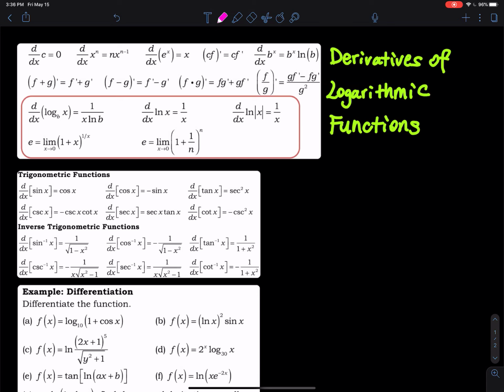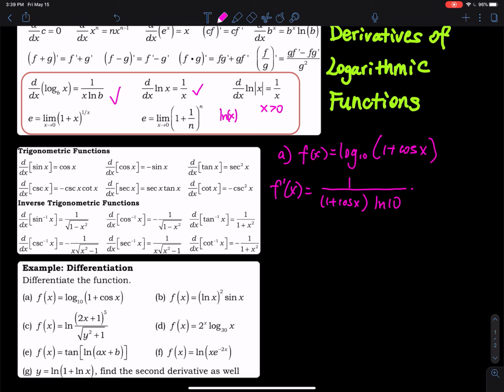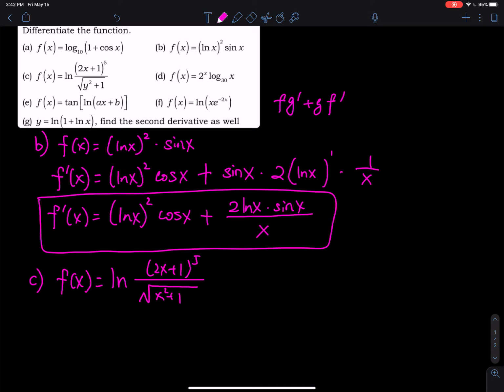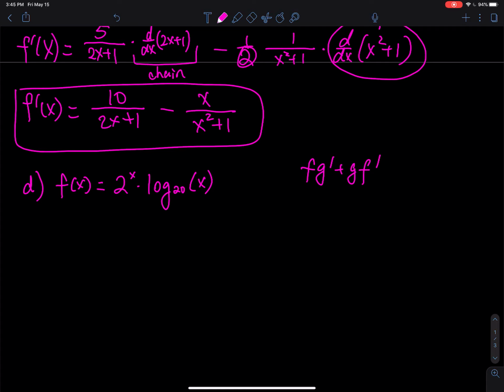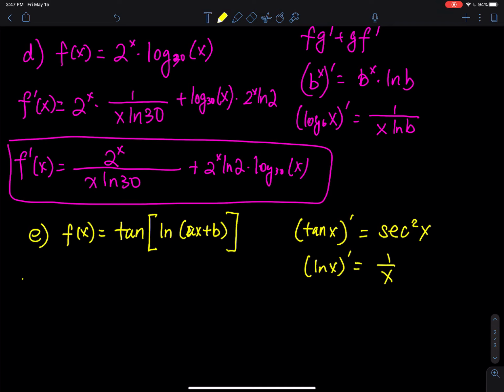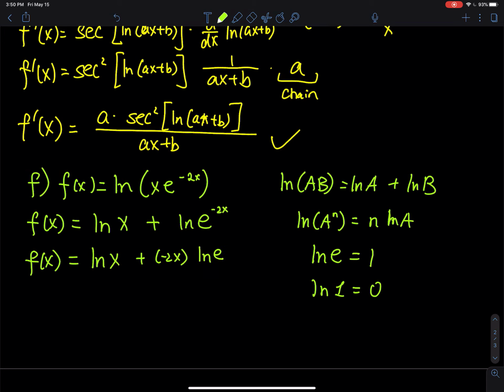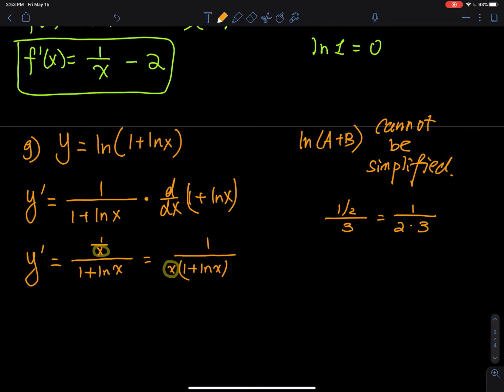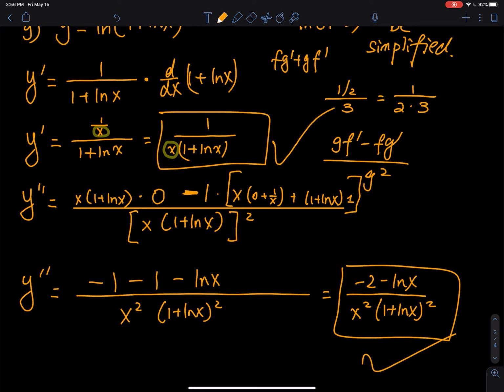3.6 Part 1 of 3: Derivatives of Logarithmic Functions | Differential Calculus